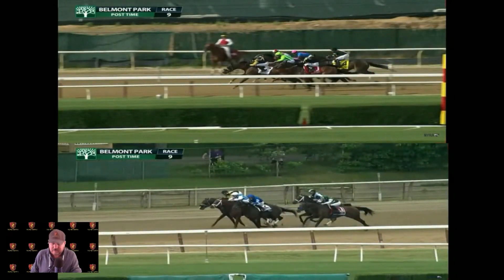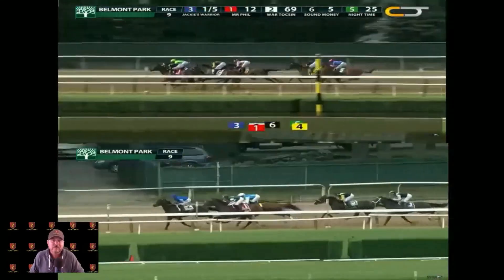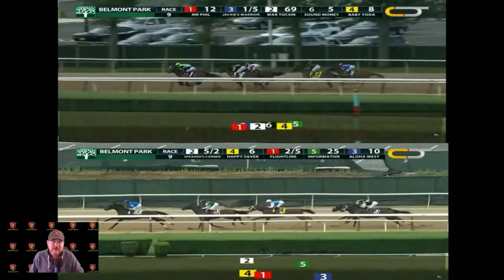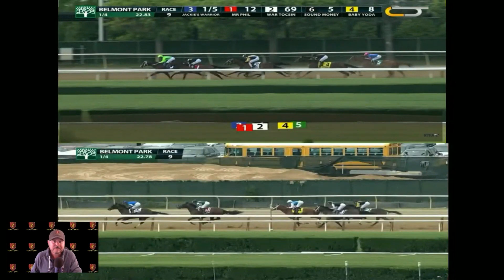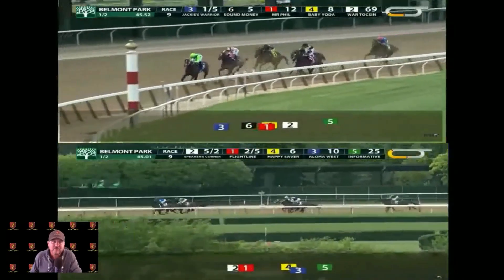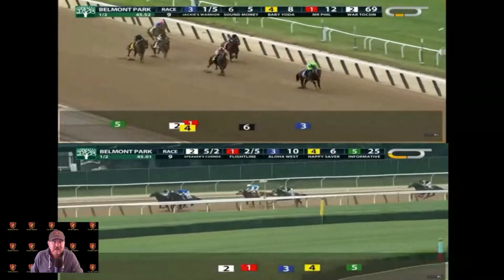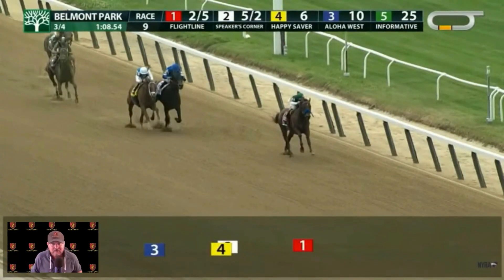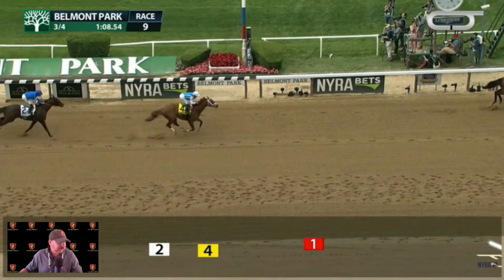Jackie's Warrior vs Flightline | The Eye Test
The Triple Clowns breakdown a side by side of their races on Belmont Stakes  weekend. WHO DO YOU THINK WAS MORE IMPRESSIVE???